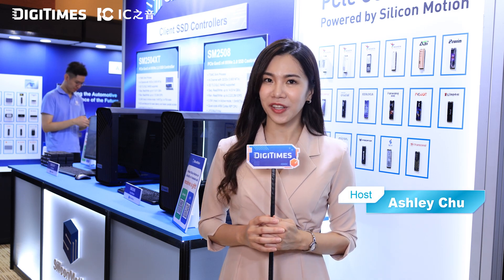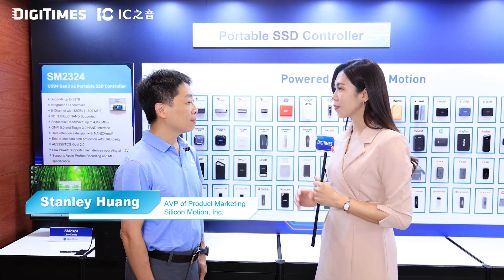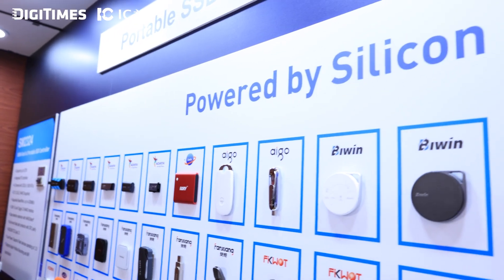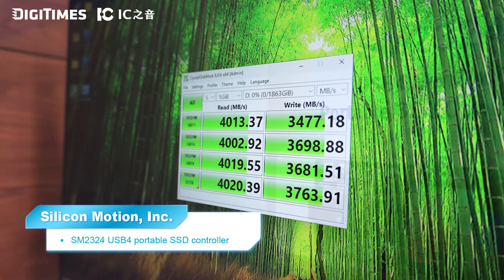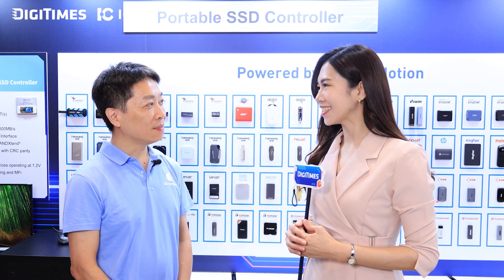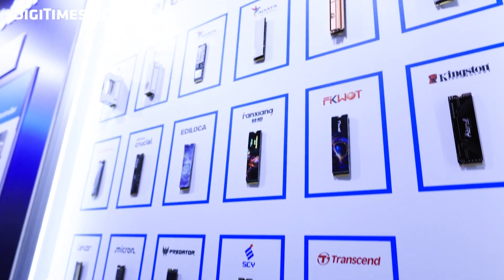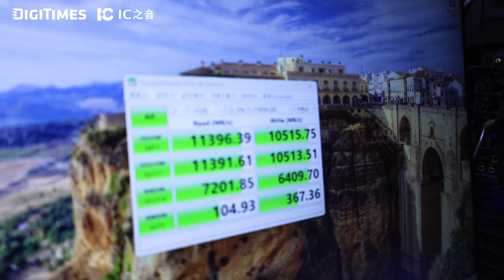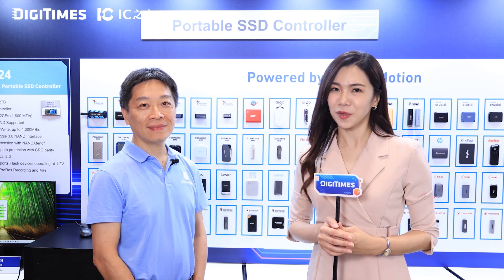Silicon Motion @ COMPUTEX 2025 | Advancing AI with Next-Gen Storage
At COMPUTEX 2025, Silicon Motion showcases breakthrough storage solutions designed to meet the growing demands of AI applications.

Highlights include:
🔹 SM2324 — the world’s first single-chip USB4 portable SSD controller with integrated power delivery
🔹 SM2504XT — a power-efficient PCIe Gen5 SSD controller for the mainstream segment
🔹 Continued momentum for SM2508, trusted by global SSD leaders

Join us to see how our technologies are shaping the next generation of intelligent storage.